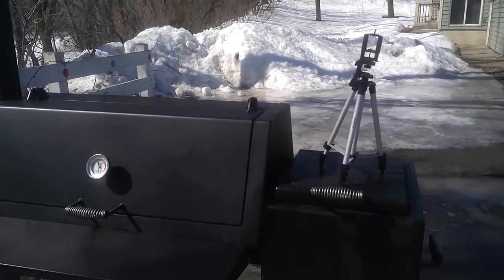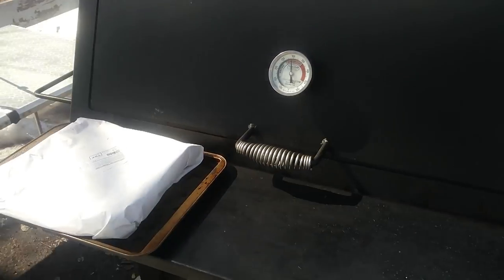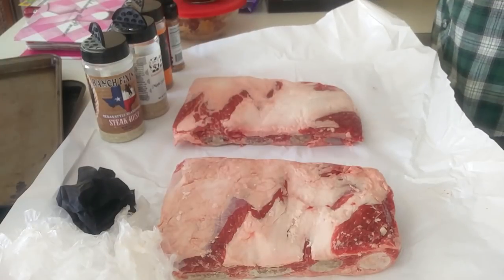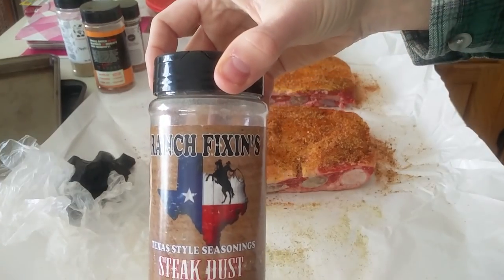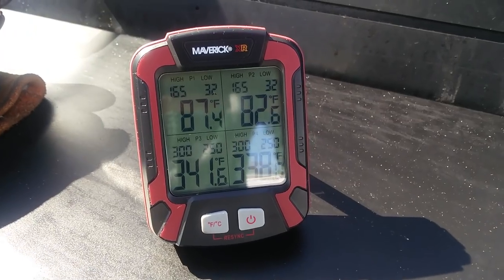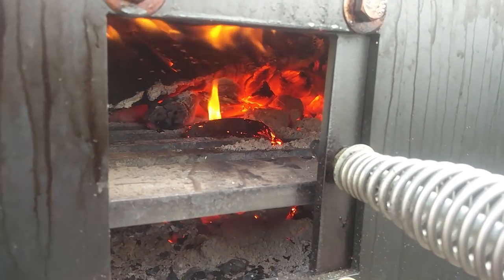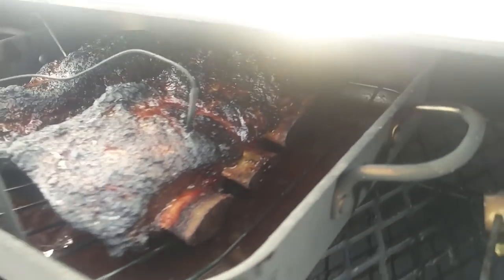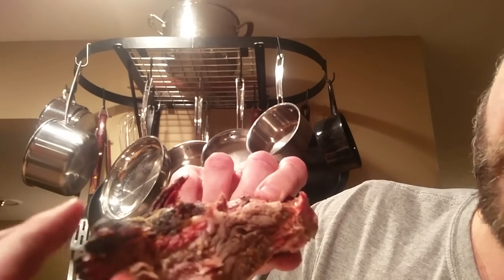Smoked Beef Ribs | Dino Ribs | Brisket Lollipops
My favorite BBQ meat? They're all awesome, but one stands a cut above the rest: beef plate ribs. Sometimes called Dino ribs, brisket on a stick, or in my case "Brisket Lollipops," these babies can't be beat in terms of rich BBQ flavor, juicy goodness, and all-out manly appearance. If you haven't tried making them, watch this video and then get down to your butcher and get a plate of beef ribs! You'll thank me :)

Please visit our Official BBQ Gift Shop!

* PLEASE CONSIDER HELPING ME PRODUCE GREAT BBQ CONTENT TO SHARE WITH YOU. THANK YOU! *

Benzomatic Propane Torch

Weber Lighter Cubes
(this item not included in Amazon Associates program)

Benzomatic Propane Torch

Stainless Steel HD Cooking Rack – 12 x 17

12” Scalloped Brisket and Ribs Knife – Awesome Price!

Awesome HD Spatula for Smashburgers

Infrared Temp Gun

Paul Kirk’s BBQ Sauce Recipe Book

Cotton Glove Liners

Nitrile Food Gloves

Latex Kitchen Gloves

Pizza Peel

Amazing Cuban Coffee – Thick As Ink!

26-Quart Sous Vide Container

3-Tier Stackable Cooling Rack

MY SMOKERS (PAST & PRESENT):

The First Smoker I Ever Owned!

The Second Smoker I Ever Owned (still do)!

The Third Smoker I Ever Owned!

The Fourth Smoker I Ever Owned!

The Fifth Smoker I Ever Owned (still do)!

The Sixth Smoker I Ever Owned, and the Best of the Bunch!

***As always, please consider buying products directly from the maker or from local bbq shops before you go to the nameless, faceless, giant online conglomerates.